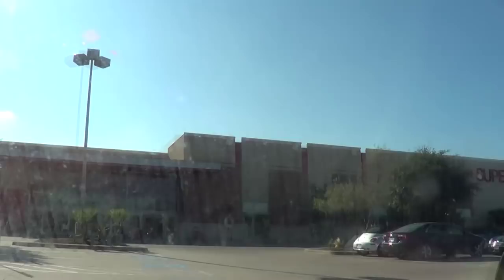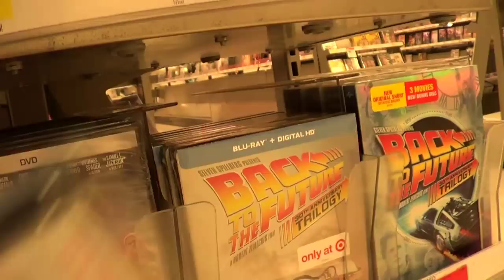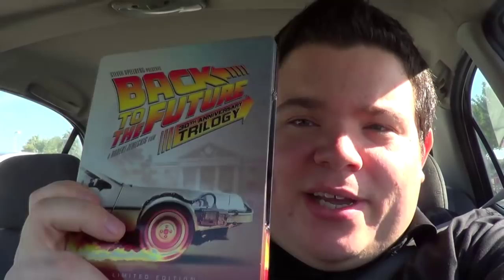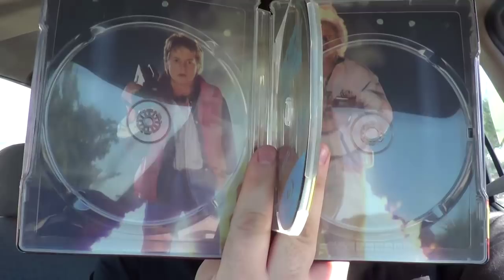Back to the Future SteelBook - Target Exclusive 30th Anniversary Trilogy Blu-ray Unboxing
My unboxing of the BACK TO THE FUTURE 30th Anniversary Trilogy Target Exclusive Blu-ray SteelBook. Enjoy!

CoreyReviews

Back to the Future: Part 1, Part 2, Part 3 Trilogy - Movie/Film
Target Exclusive 30th Anniversary SteelBook unboxing
Collection / Update / Review / Rare / Out of Print / Haul

Directed by: Robert Zemeckis - (The Walk, Cast Away, Forrest Gump, The Polar Express, Beowulf, A Christmas Carol, Contact, Who Framed Roger Rabbit, What Lies Beneath, Flight)
Written by: Robert Zemeckis & Bob Gale
Music/Soundtrack/Score by: Alan Silvestri - (The Avengers, Captain America: The First Avenger)
Cinematography: Dean Cundey
Edited by: Arthur Schmidt and Harry Keramidas

Amblin Entertainment - (Steven Spielberg)
Universal Pictures